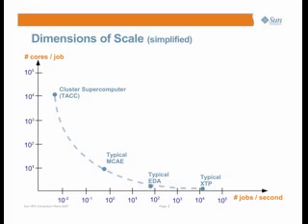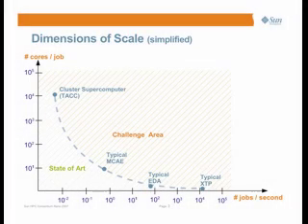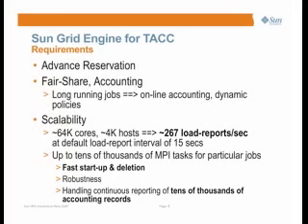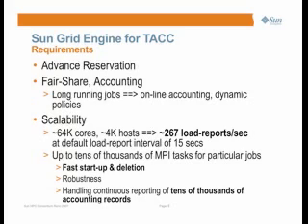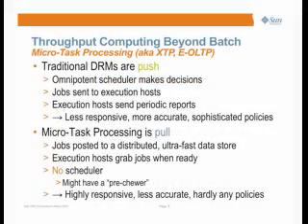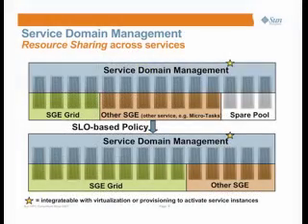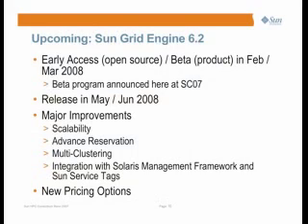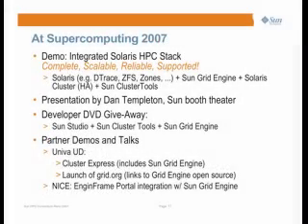Highly Scalable and Dynamic Grids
Presented by Fritz Ferstl, Director Grid Engine Software, this presentation covers the latest technology in Sun Grid Engine.  This presentation was part of the Sun HPC Consortium held Nov 10, 2007 in Reno, Nevada.